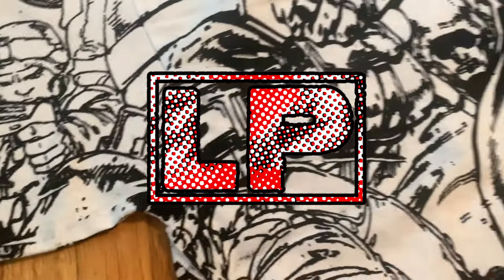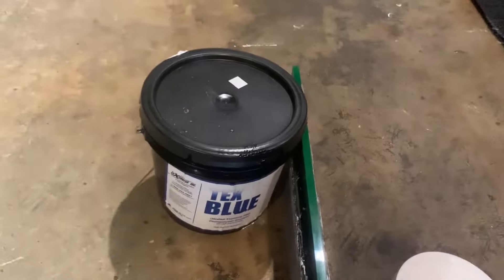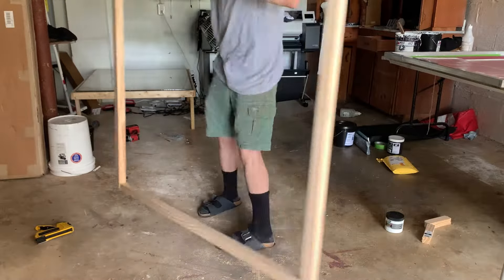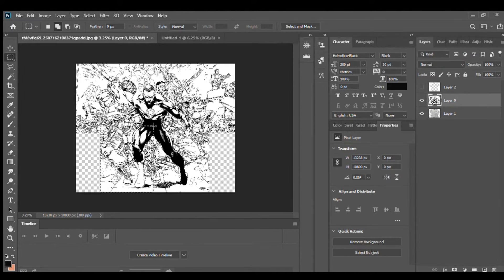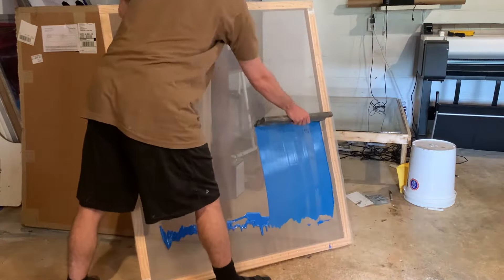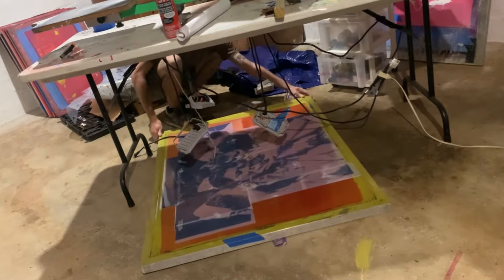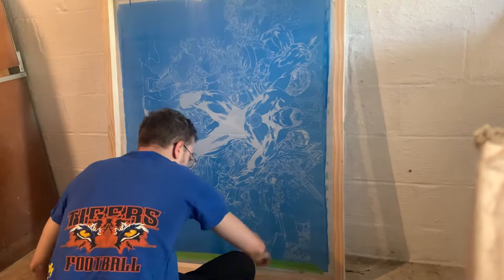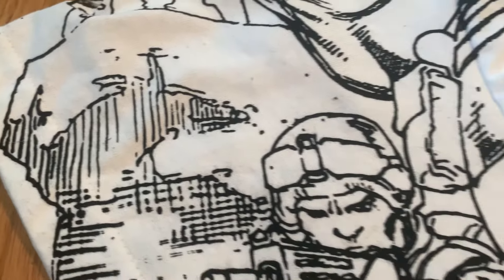Building an All Over Print frame with wood and printing with it!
Drop a follow and a like if you're seeing this!

wood
Shown at 1:24

drill bit

glass i used to use to expose, with two pieces

13" x 19" printer